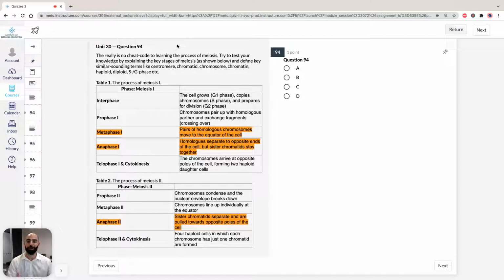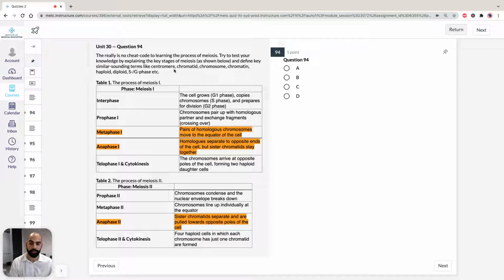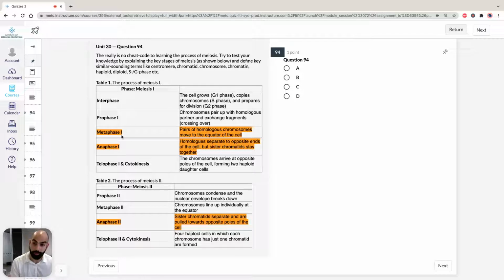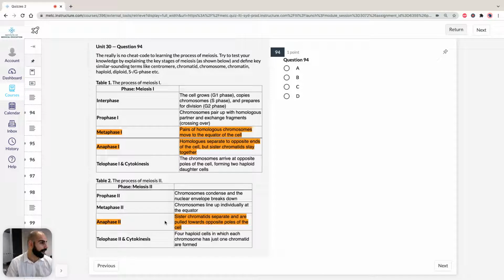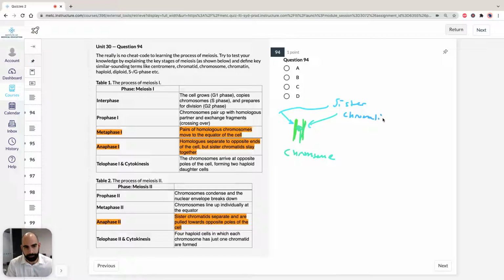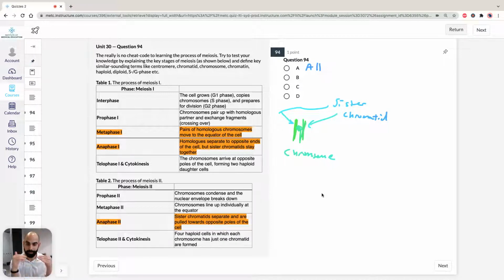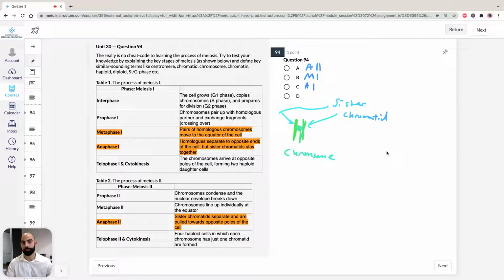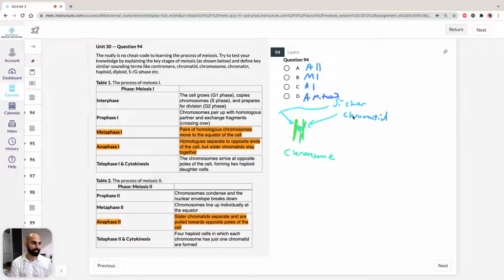ACER GAMSAT Solutions to Unit 30: Question 94 (Practice Test 1, formerly Green Booklet)